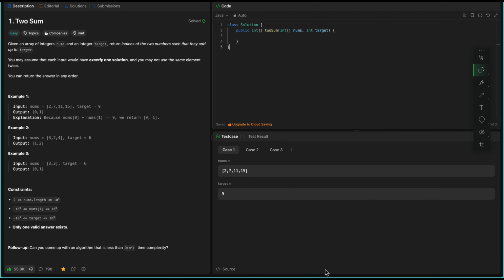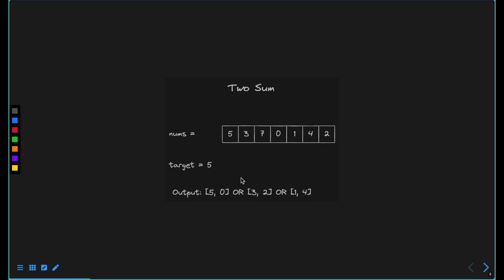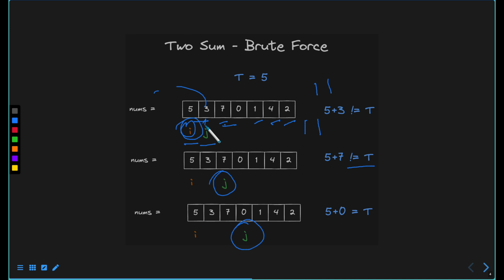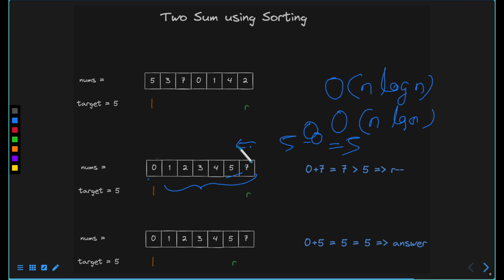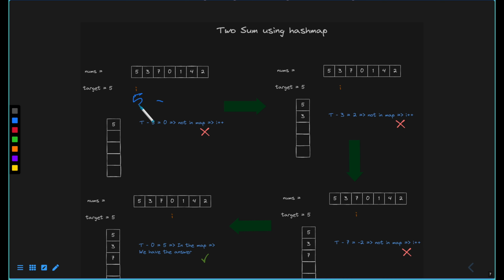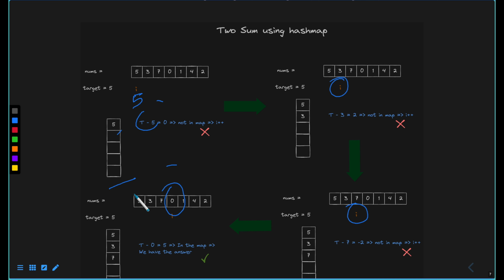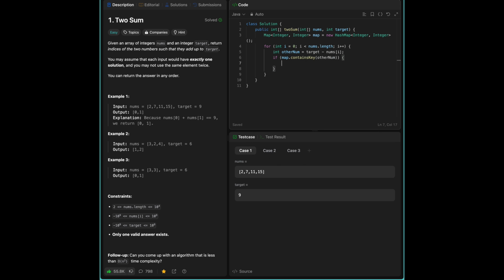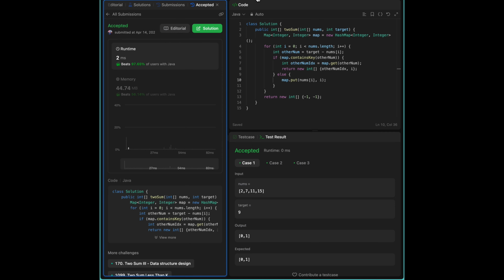Two Sum - Leetcode 1 - Java (Deprecated)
Problem Description
Implements two sum problems. Given an array of integers and a target,  find 2 numbers in an array that add to the given target.